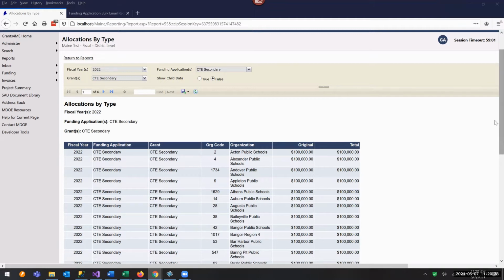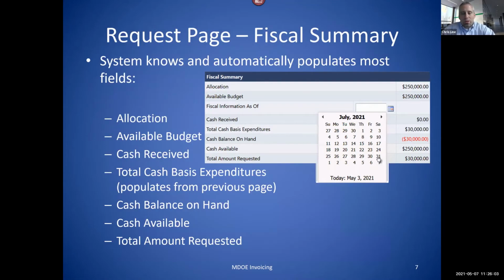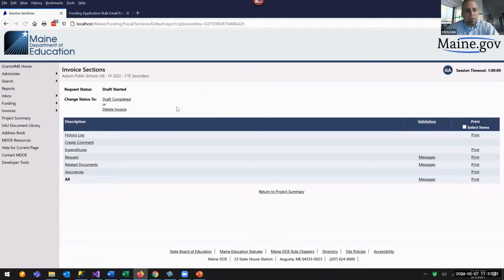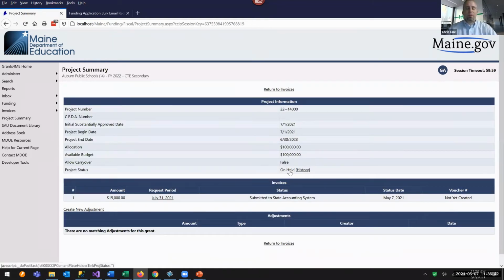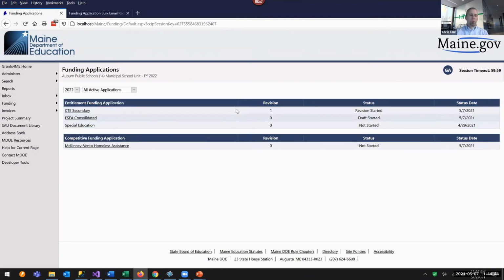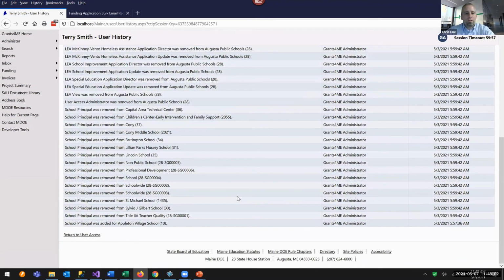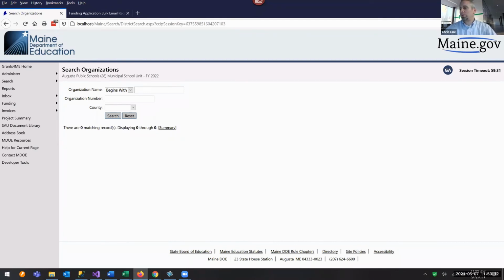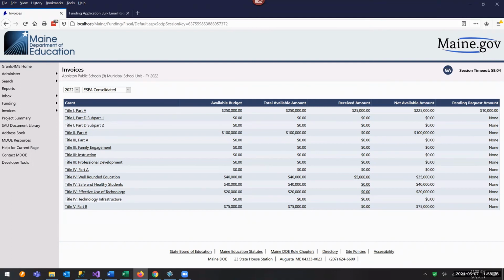Grants4ME DOE Training - Module 4.mp4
This is the fourth training module of the Grants4ME Platform as presented by Chris Line of HMB on May 7, 2021.   Below are the timestamps if you would like to jump to different parts of the video at any time.

00:00 – Introduction
00:53 – Invoices Entry Page
02:21 – Invoices List
03:02 – Creating an Invoice
03:55 – Expenditure Details Page
05:39 – Request Page – Fiscal Summary
06:22 – Related Documents
06:47 – Validation
07:32 – Submission and Review
08:12 – Placing a Hold on a Project
08:52 – Miscellaneous Adjustments
09:22 – SEA Reporting
09:58 – DEMO – Invoice Entry Page & List
10:30 – DEMO – Create a New Invoice
11:50 – DEMO – Expenditure Details Page & Summary
12:51 – DEMO – Validation & Related Documents
14:32 – DEMO – Submission
14:39 – DEMO – SEA Workflow
15:32 – DEMO – Project Holds
16:35 – Q&A